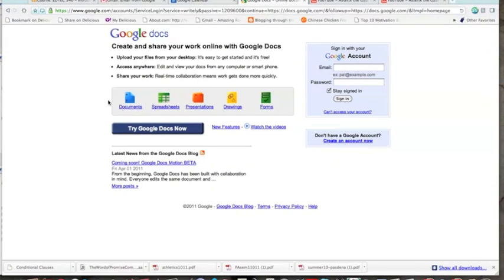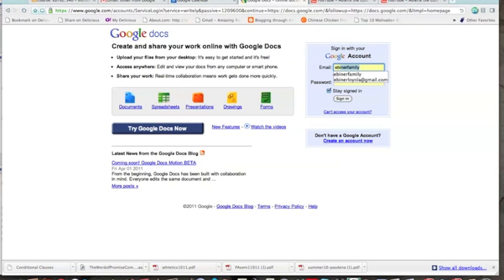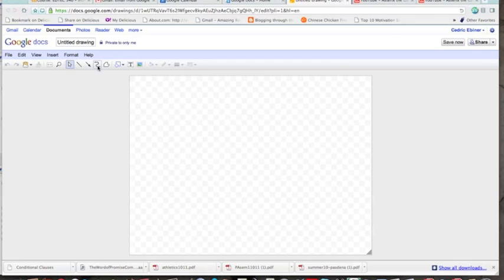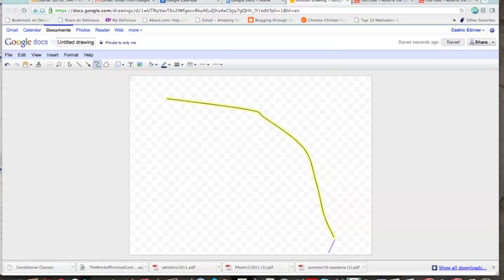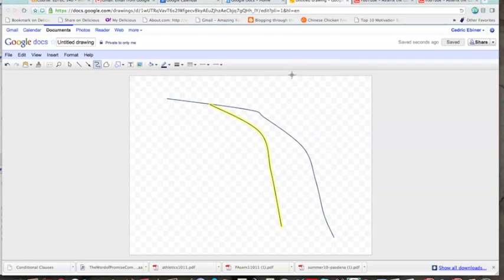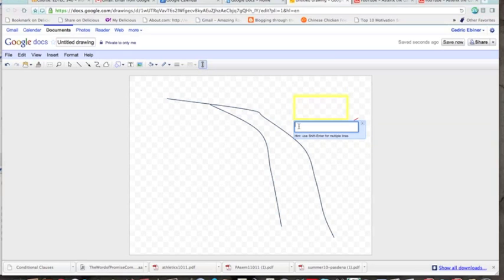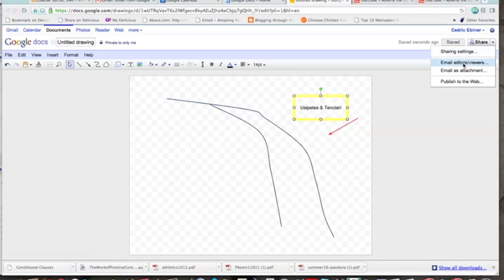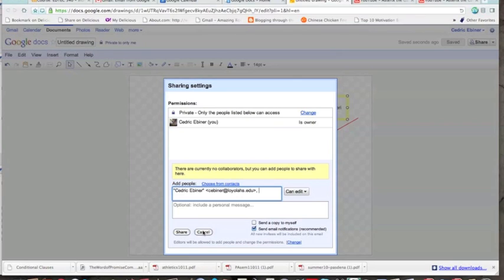Create a Drawing in Google Docs